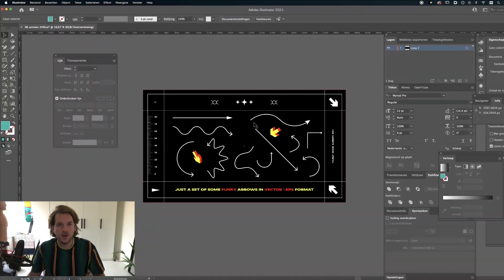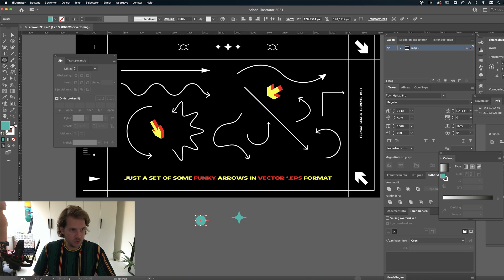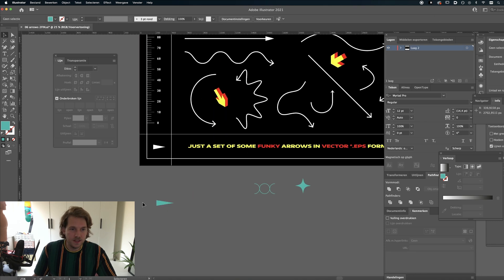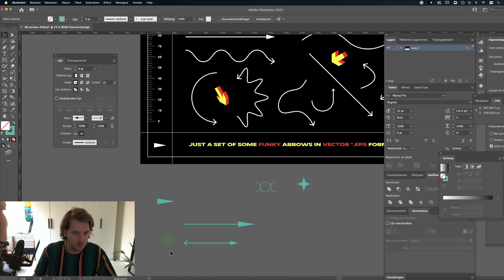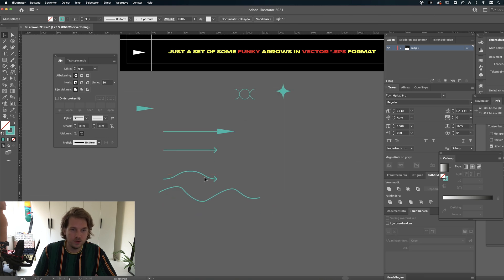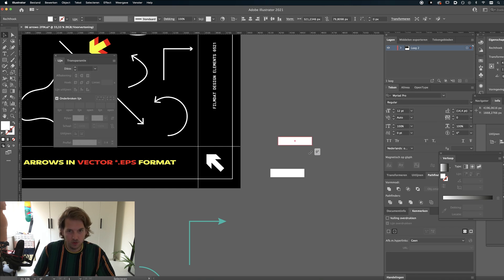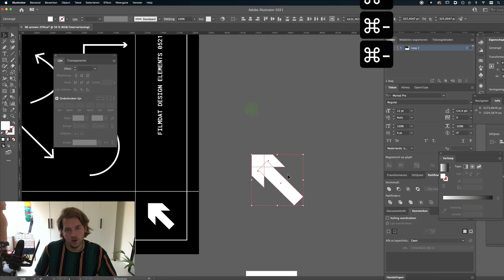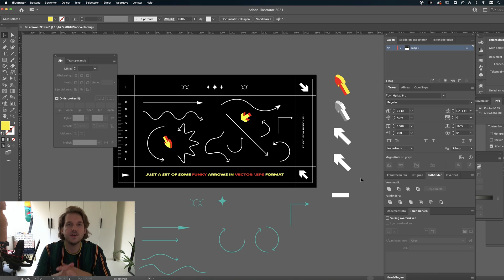Create beautiful looking ARROWS in Adobe Illustrator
In this video I will teach you how to create some cool looking arrows in Adobe Illustrator. I've made some before for stock sites like Shutterstock and Adobe Stock. Hopefully this video shows you some new techniques and inspires you to create your own arrows and designs! Good luck!

00:00 Intro
00:59 Let's get started
02:09 First arrow design
02:40 Second arrow design
03:02 Third arrow design
04:18 Fourth arrow design
04:57 Fifth arrow design
05:42 Sixth arrow design
07:08 3D Arrow
08:16 Outro - Please like & Subscribe!